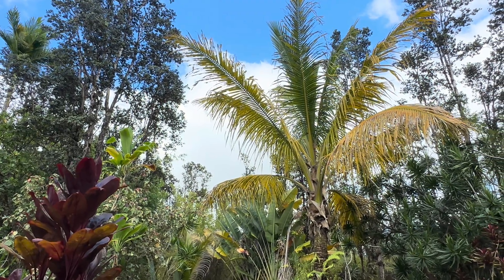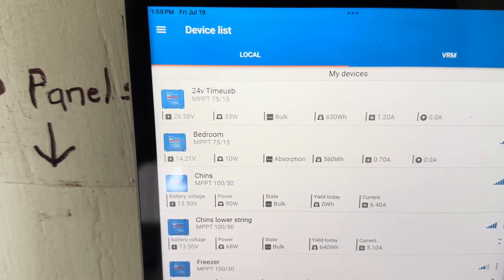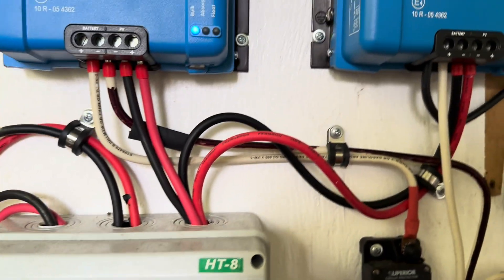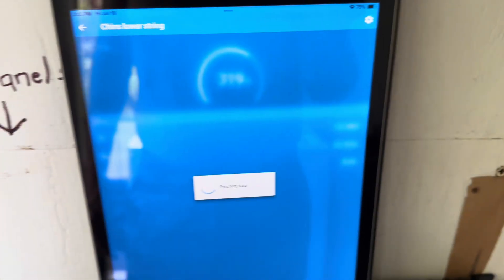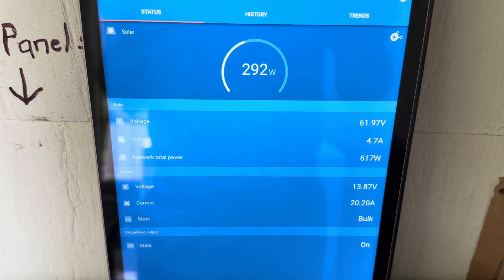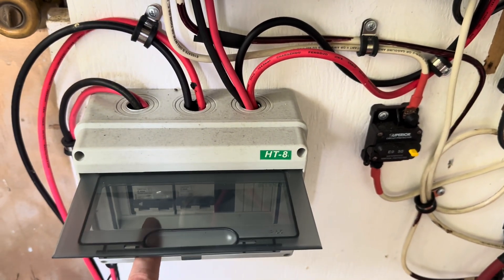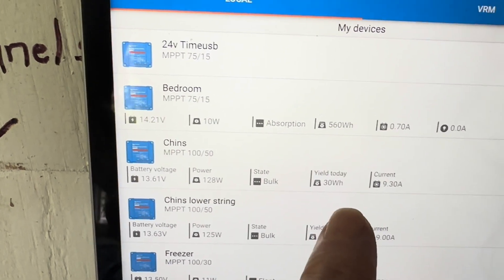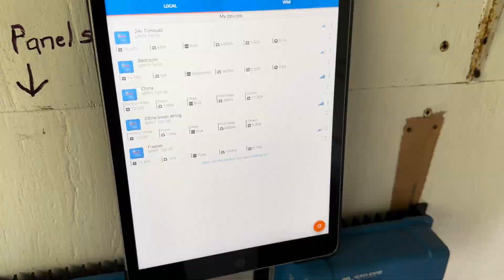Victron MPPT 100/50 Inexplicably Goes Offline? Try a Quick Reset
Solar stuff:
Blue Sea 100amp breaker
Blue Sea 50 amp breaker
Renogy 60 amp fuse
WindyNation 60 amp fuse
Spartan Power 80 amp fuse

Victron MPPT 100/30
Victron MPPT 75/15
Watt Meter
Induction cooktop
Air Fryer
Blue wall:
Smart Shunt
Smart Dongle
50 amp breakers
Bus bars
50 amp breaker
10 ga. wire
48V system:
Bus bars
MRBF Terminal Fuse block
REDODO system:
Bus bars
Solar panels
Solar panels
Battery monitor
Wall pass through for solar cables
Solar panels